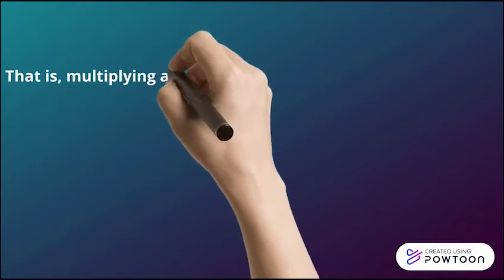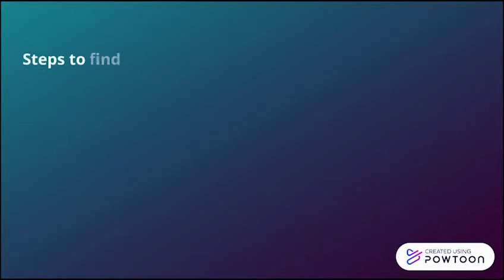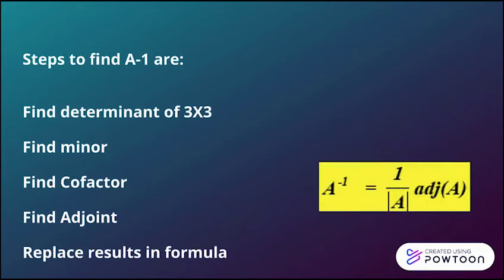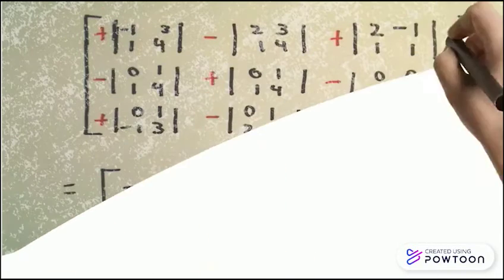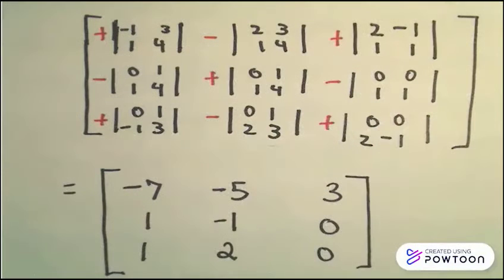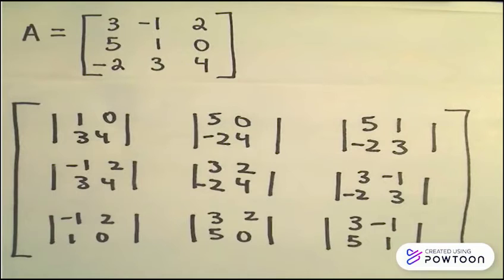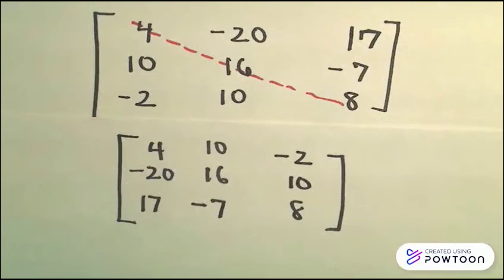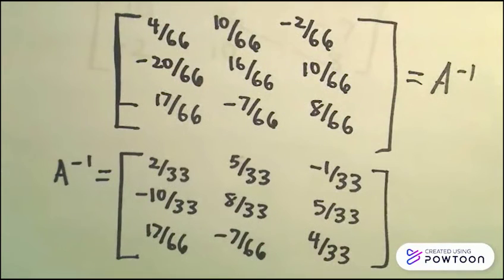matrix inverse 3x3